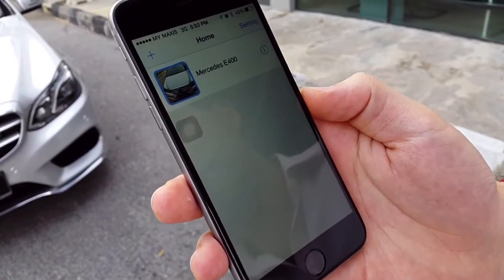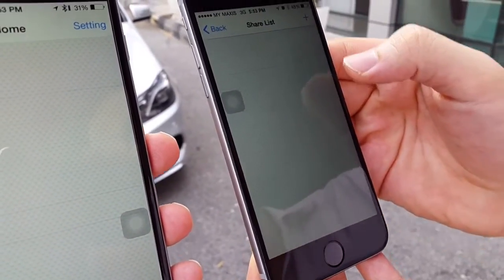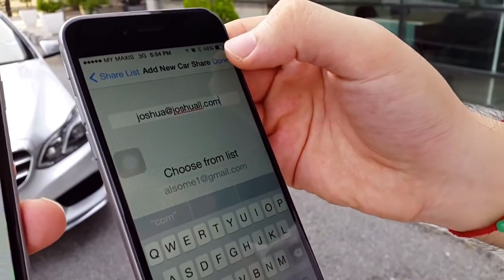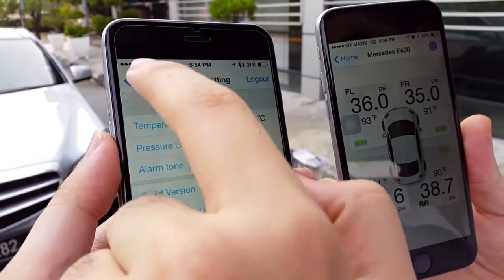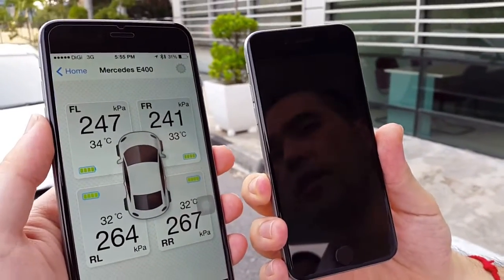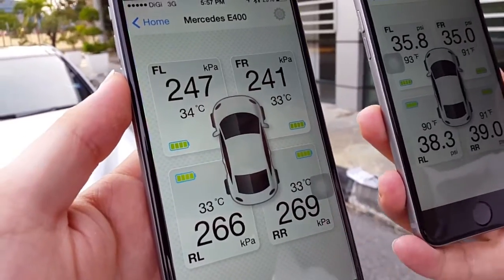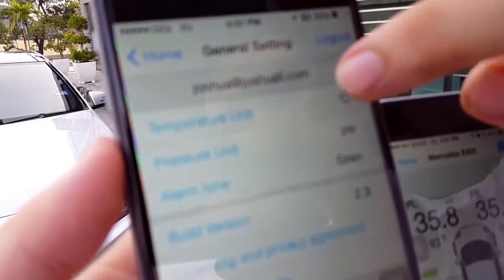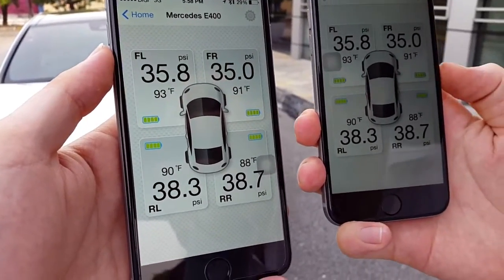FOBO Tire - How to use FoboShare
Another feature of FOBO Tire is the FOBOShare function. For friends and families that share the same car installed with FOBO Tire, anyone of them can get the tire pressure reading and alert on their own individual smartphone when using that car.